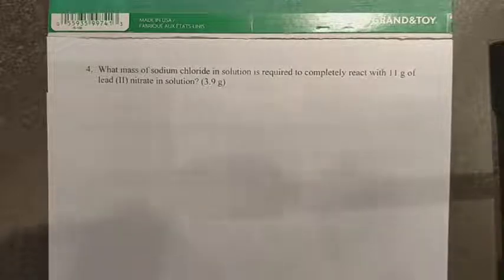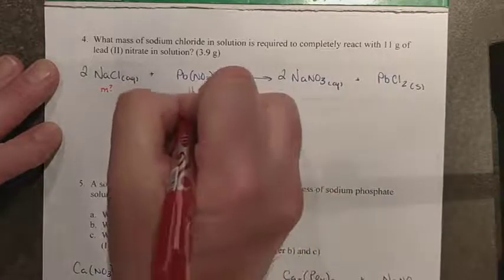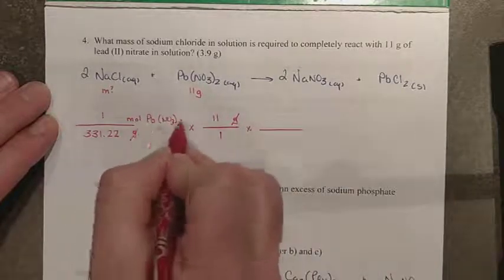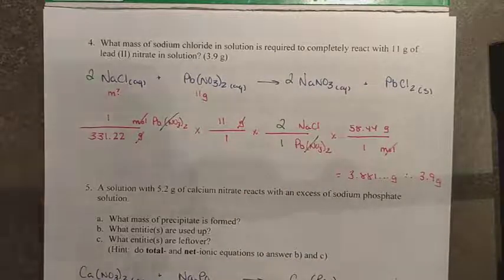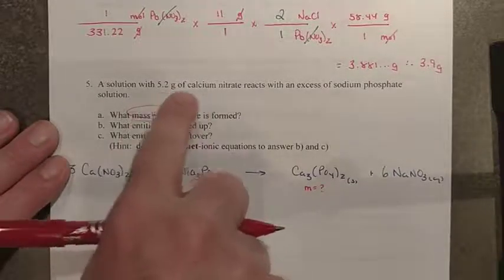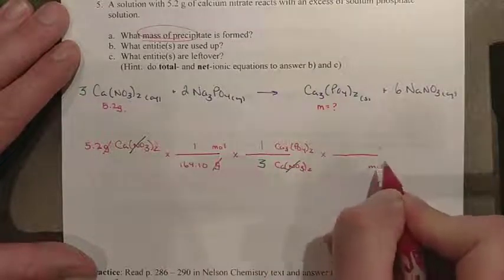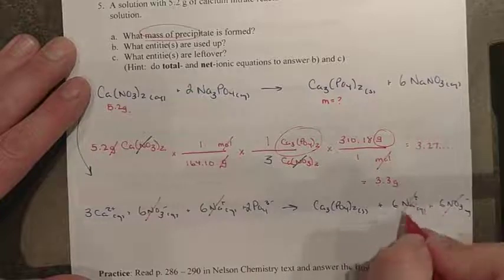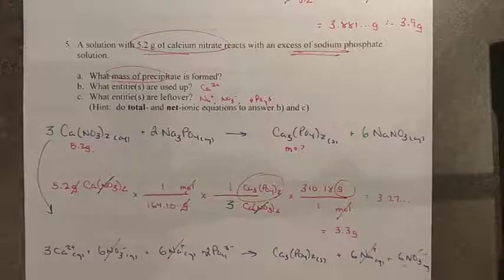Chapter 7.2 Lesson 1 Part 3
Gravimetric stoichiometry.  Mass, moles, molar mass and the mole ratio.